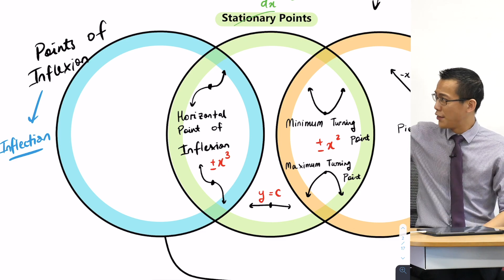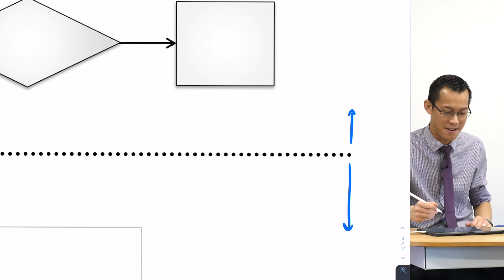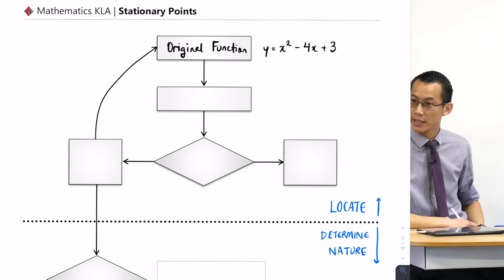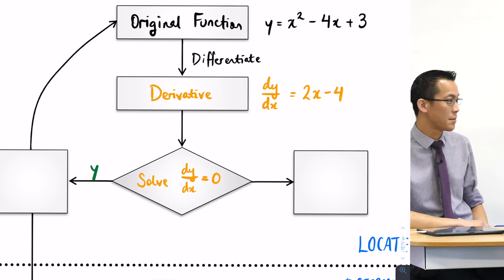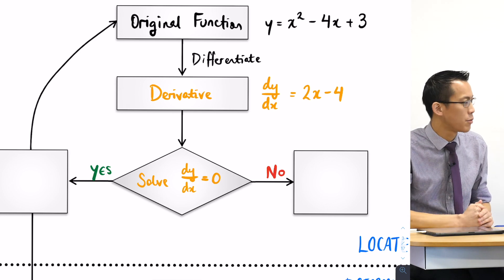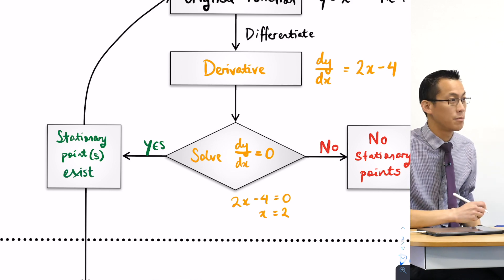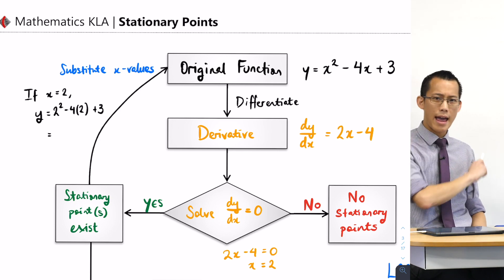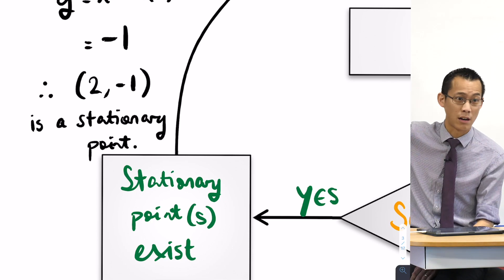Classifying Stationary Points (2 of 3: Flowchart for locating points)